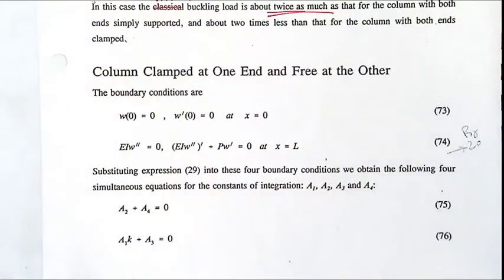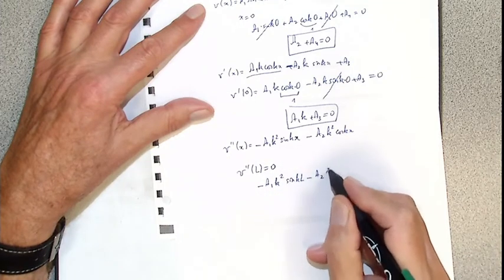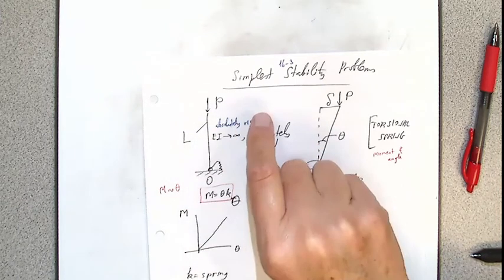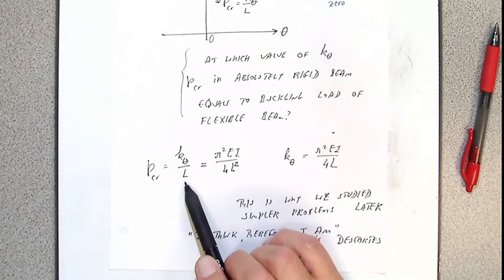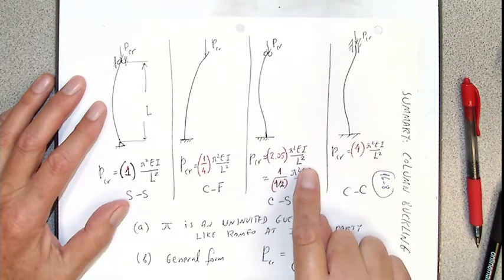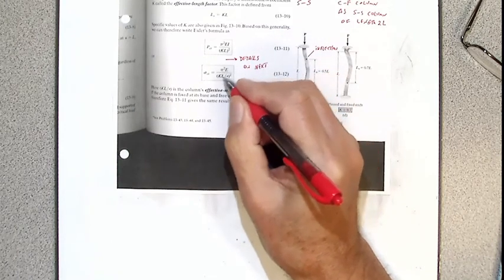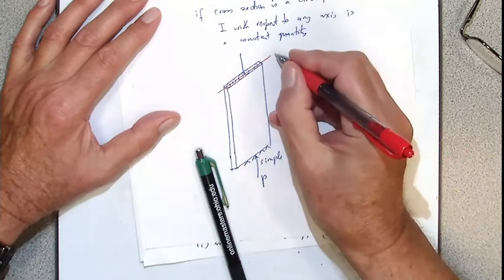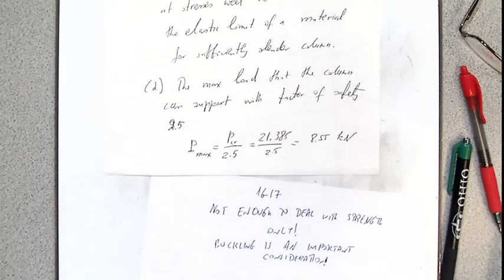Intermediate Strength of Materials Lecture 16a (top view)